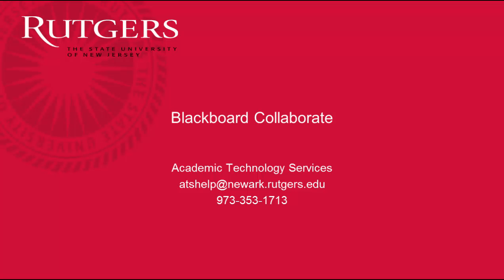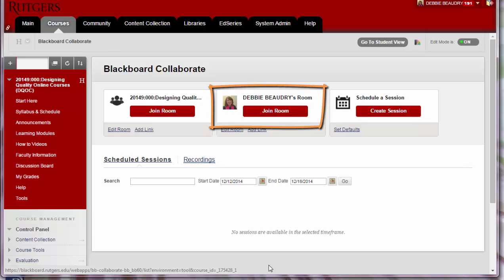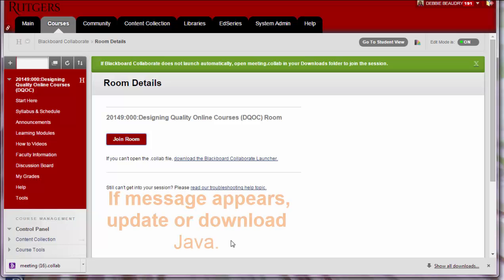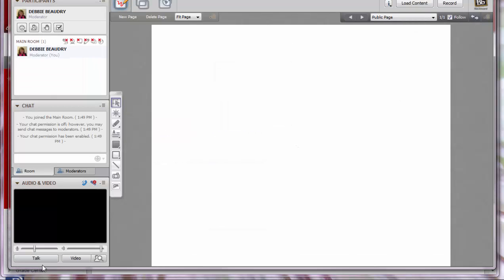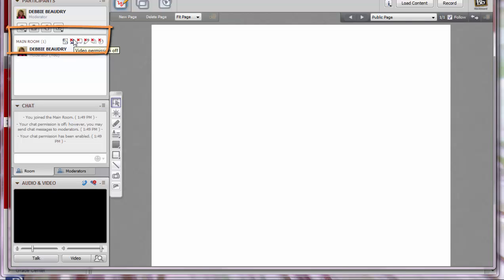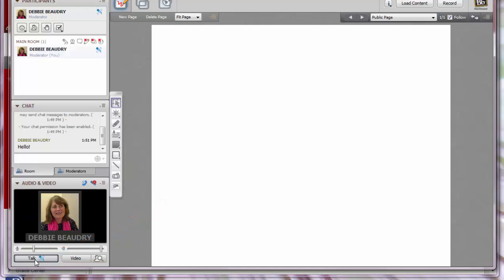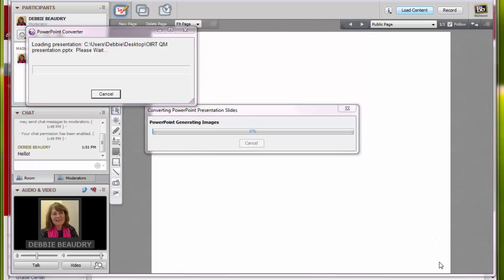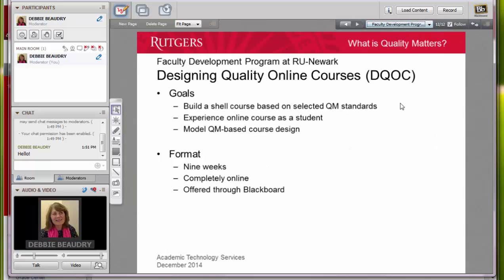Blackboard Collaborate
How to begin using Blackboard Collaborate with SP 13.